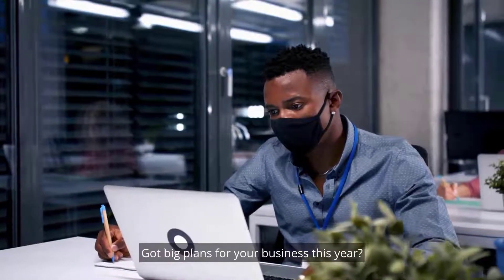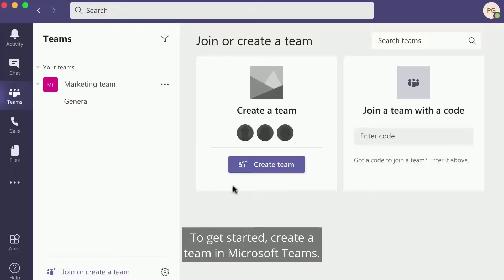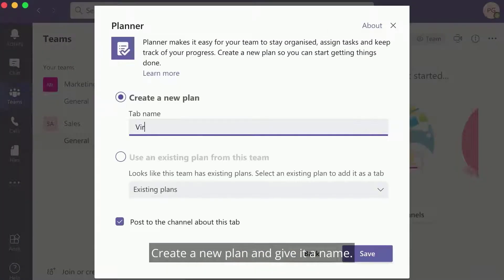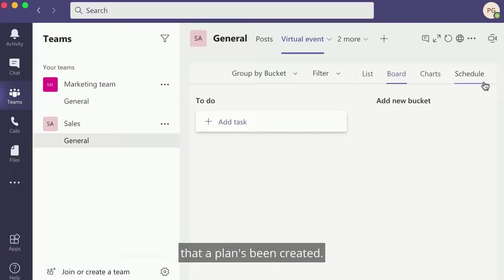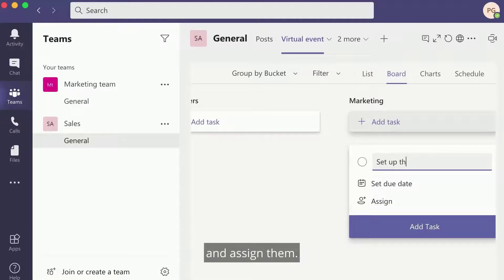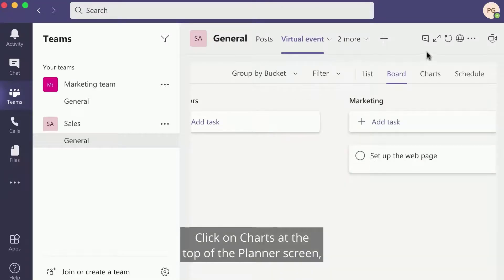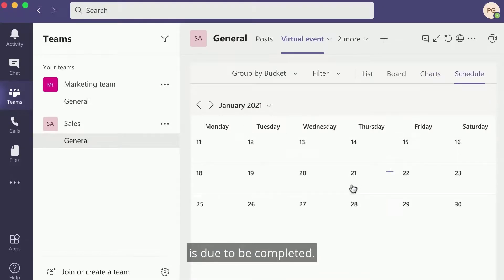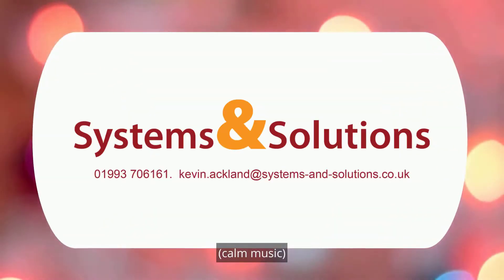ultimate group todo list